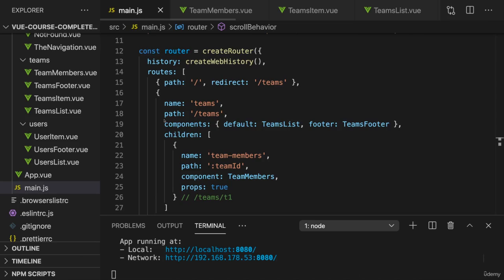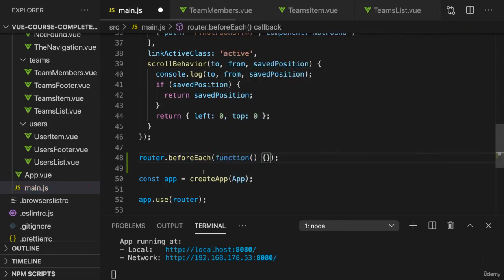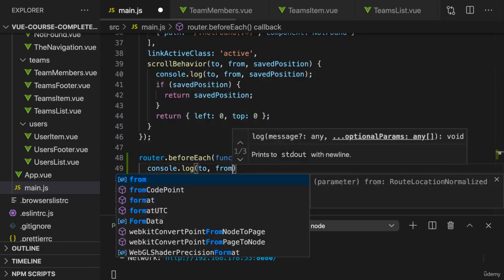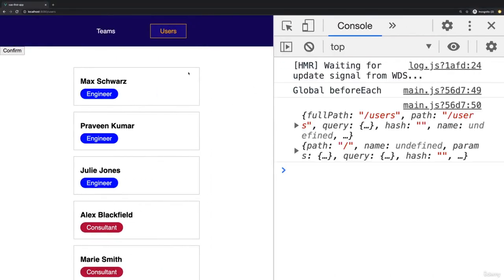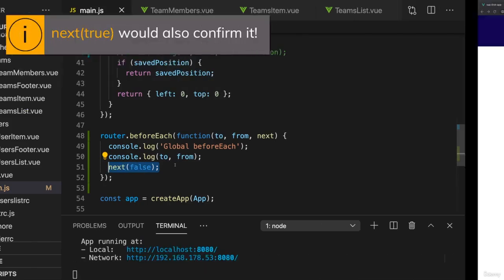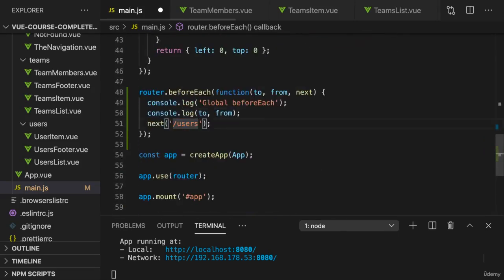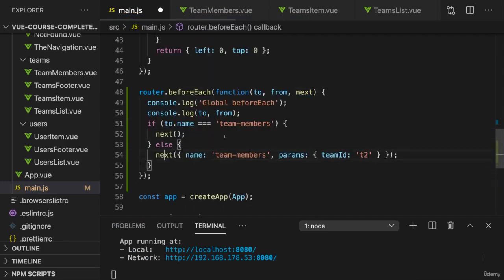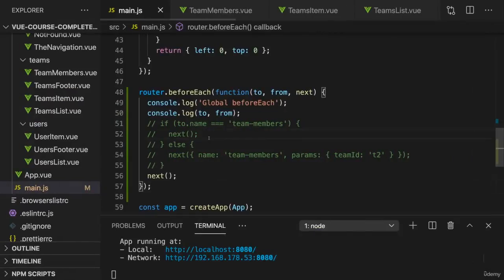160 Introducing Navigation Guards